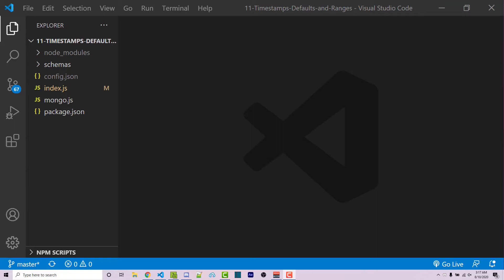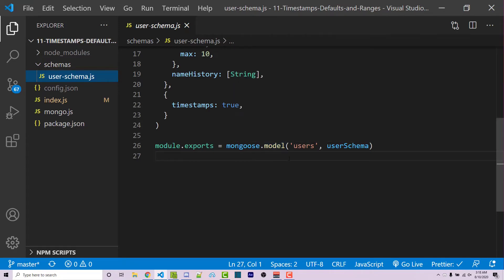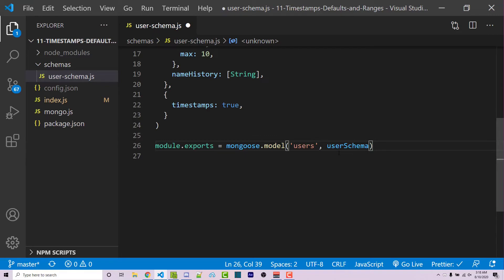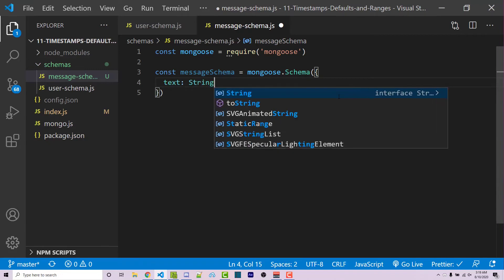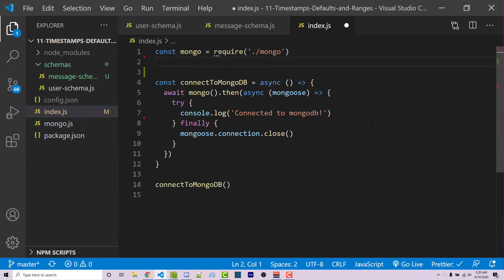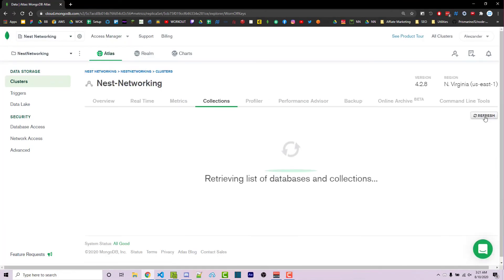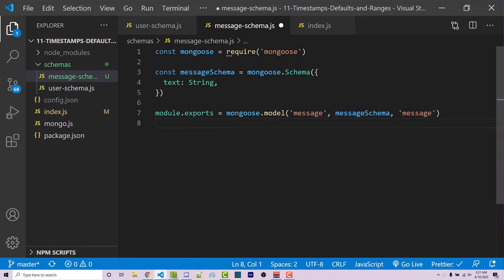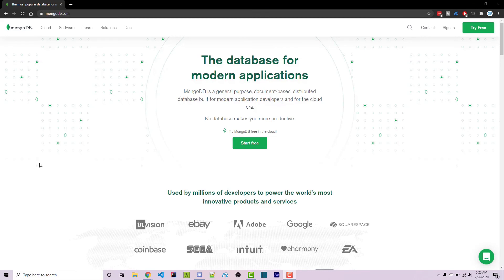MongoDB in NodeJS - Pluralized collection names (2020) [Episode #12]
If your collection name is not plural then mongoose will try to make it plural for you. In this video I show you how to disable this weird "feature" in the case that you don't want it.

🕐 Timestamps:
00:00 Introduction
01:34 Non-plural collection names
05:03 Outro